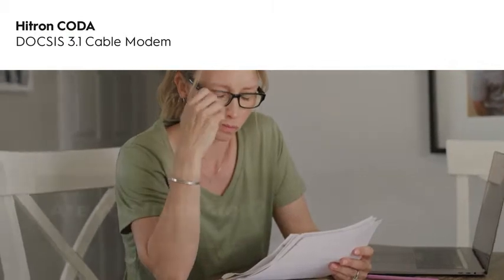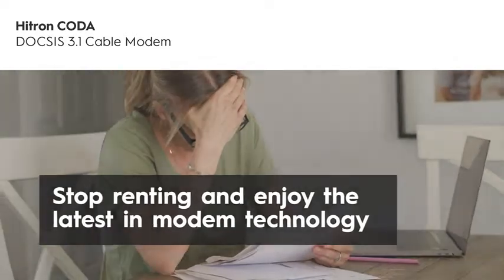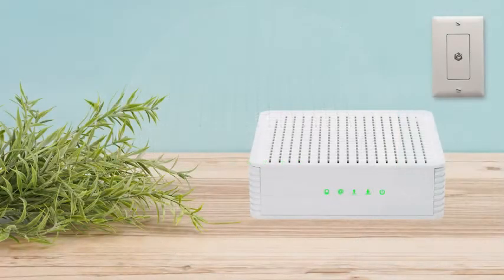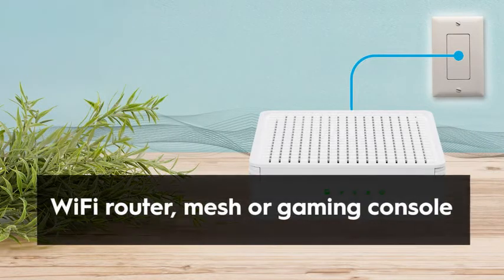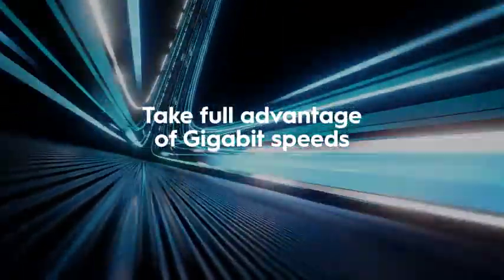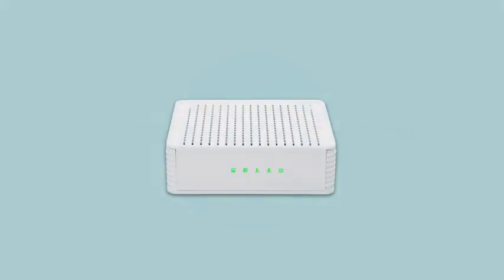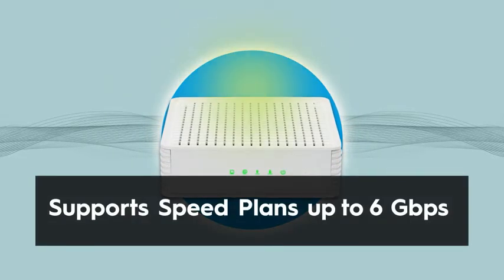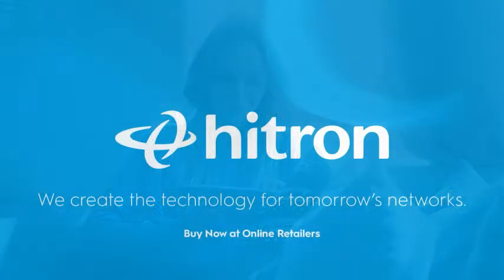Hitron DOCSIS 3.1 High Speed Cable Modem | $100k Bonuses in Description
► To buy this high speed cable modem from amazon, click the following links;
1. United States
2. United Kingdom
3. Canada
👉 To avail $100k bonuses, click the following link;